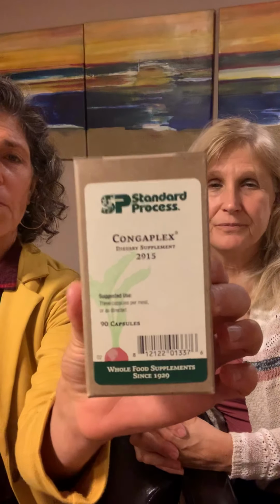Simple tips to improve your nutrition and health as we enter the cold season.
Easy health and nutrition tips for a great fall and winter season.